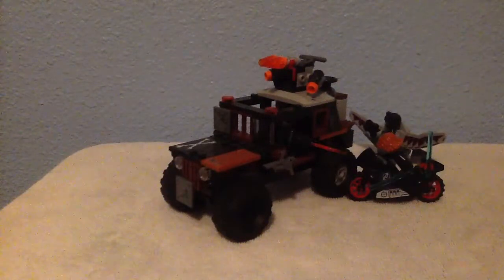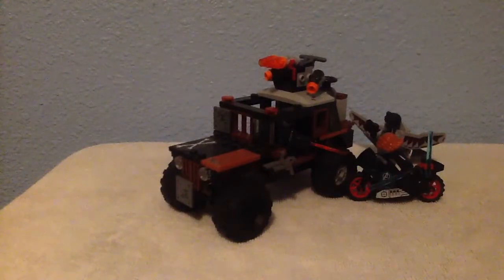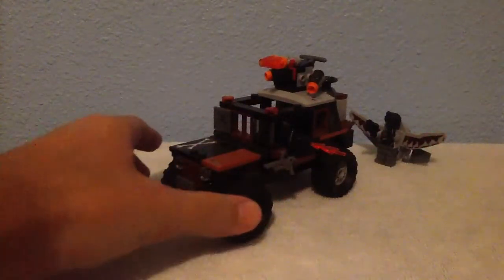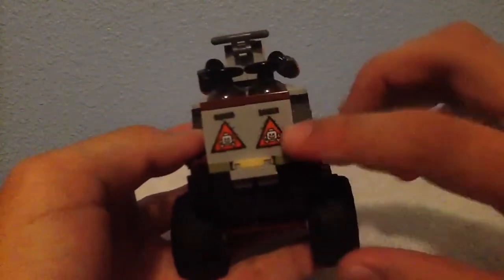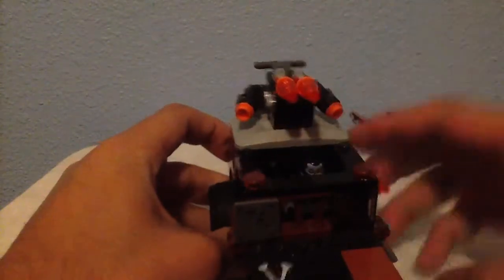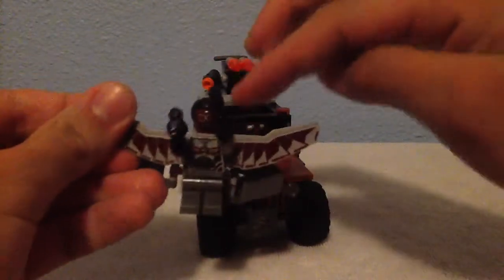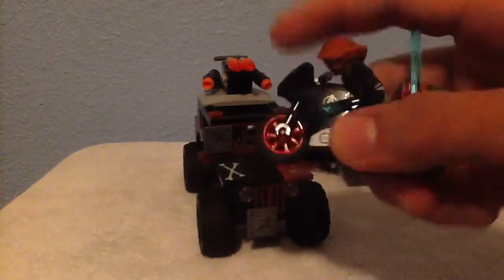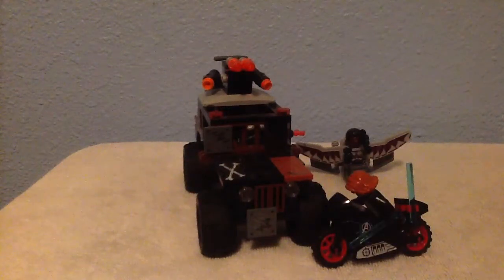Crossbones' Hazard Heist | LEGO Review 1.2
This set is one of the best! It's kind of small and medium, but totally worth buying! The good thing is that now all the four LEGO sets of Captain America: Civil War cost less than last year, so go get them, they're really cool! Leave a like for more of these videos!